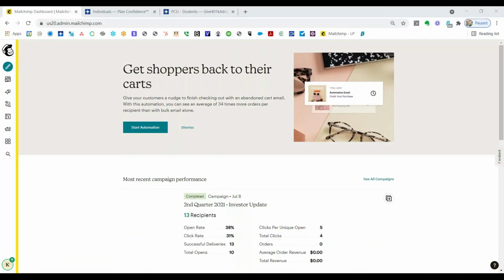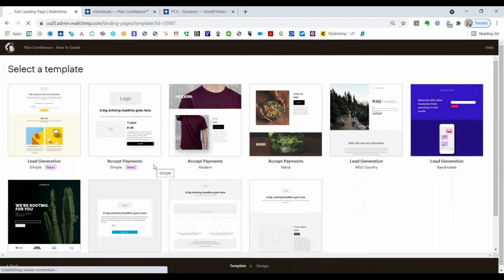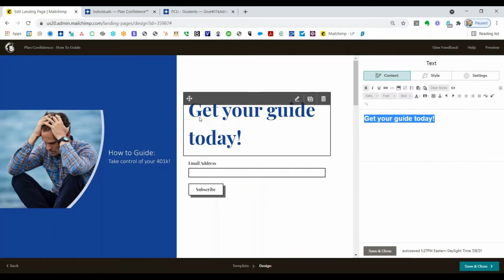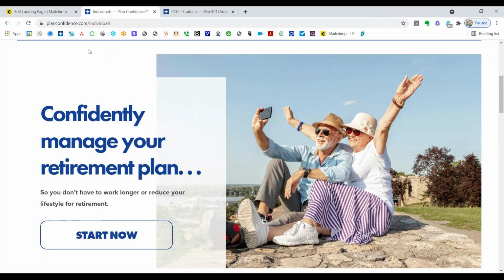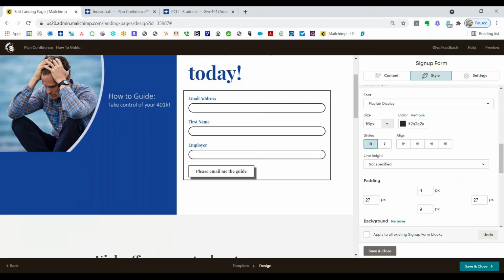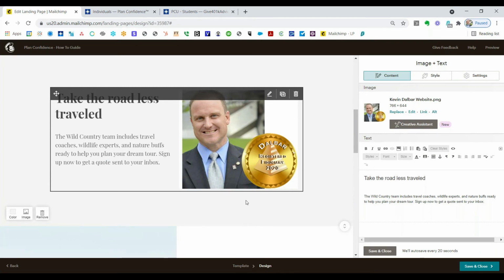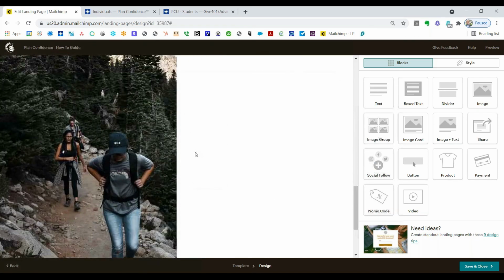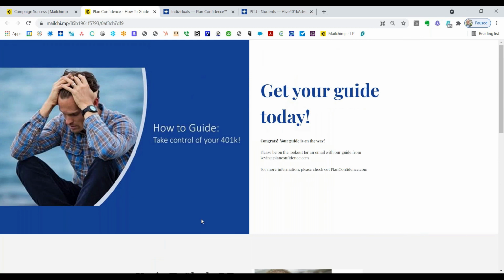How to create your Landing Page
Create a Landing Page in just minutes to gather some basic information about a prospect.